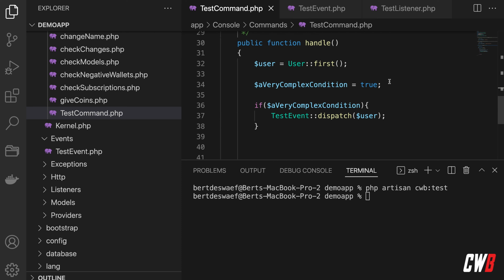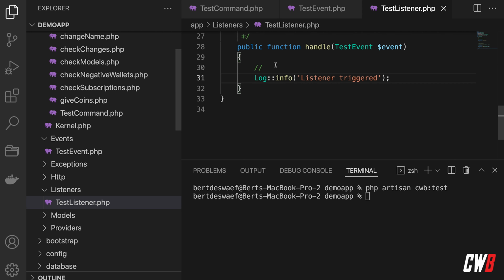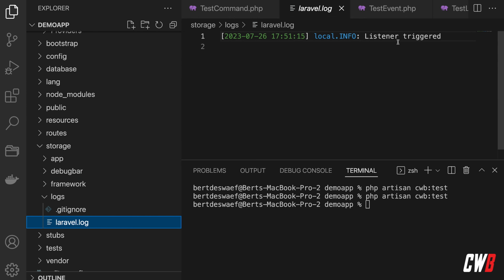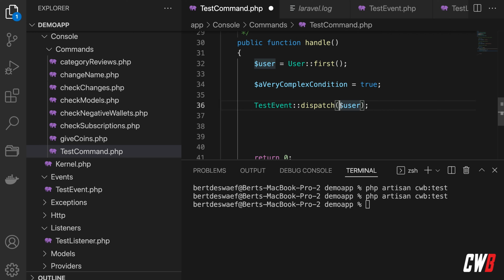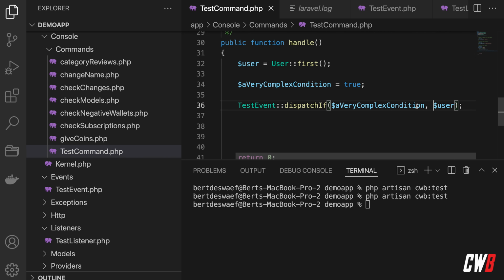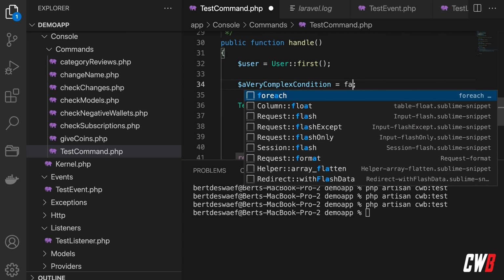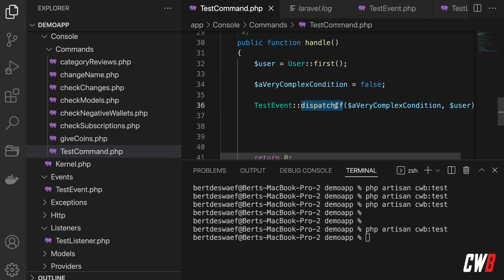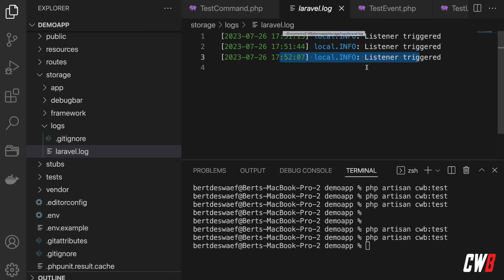Conditionally Dispatch Events in Oneliners | Laravel | How to | Tutorial | Quick Win Wednesday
In this episode of the Quick Win Wednesday series, we're taking a look at dispatching events conditionally and how we can easily do that in just one line of code using dispatchIf and dispatchUnless.